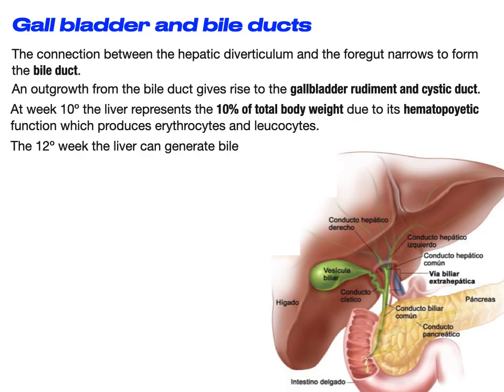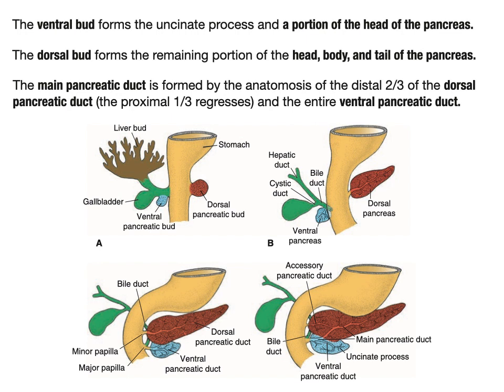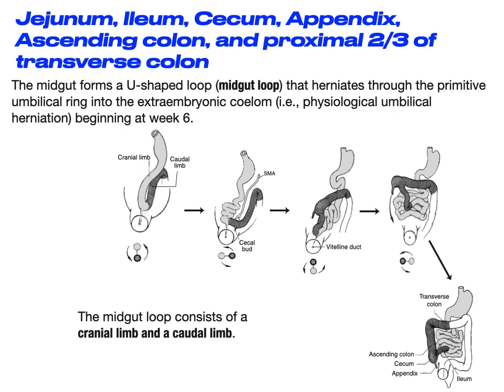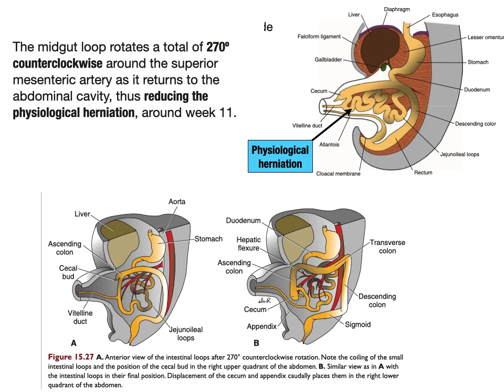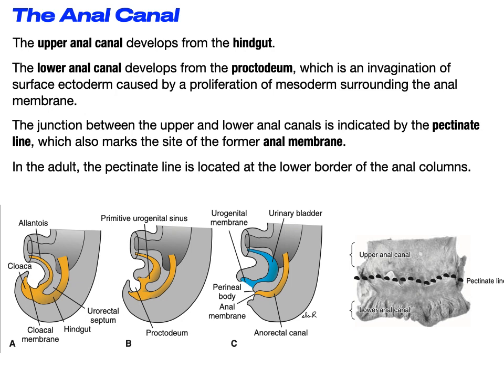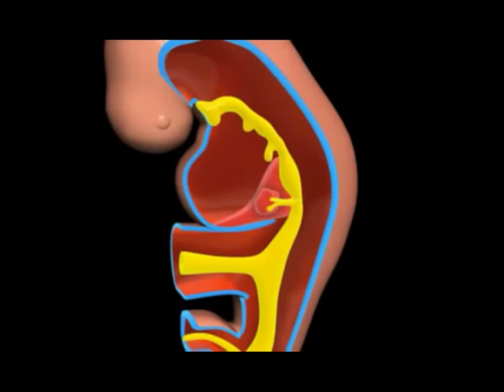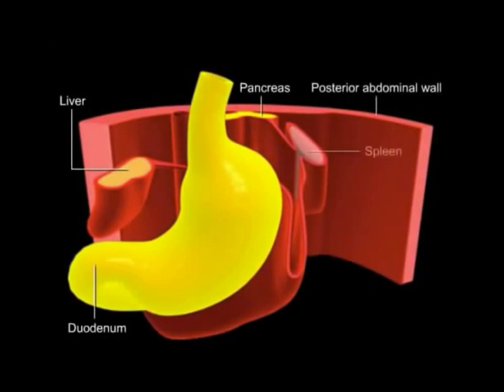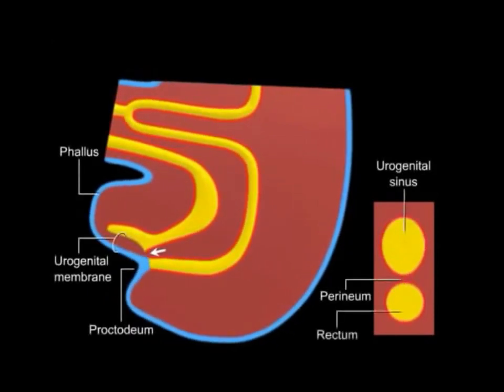Digestive system 2